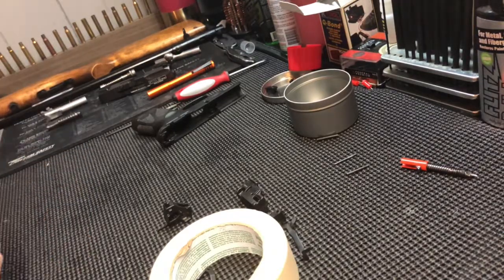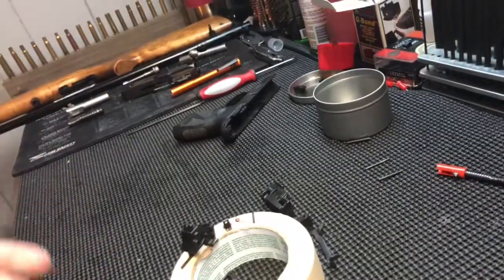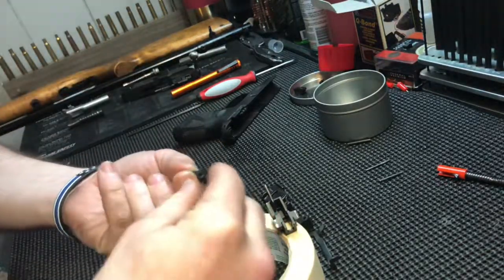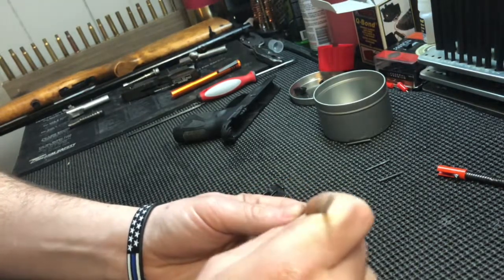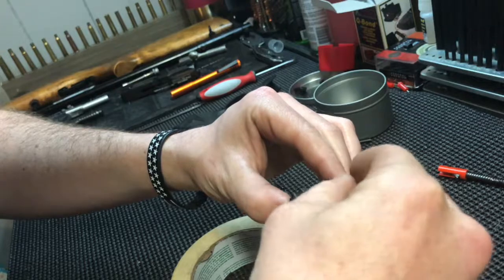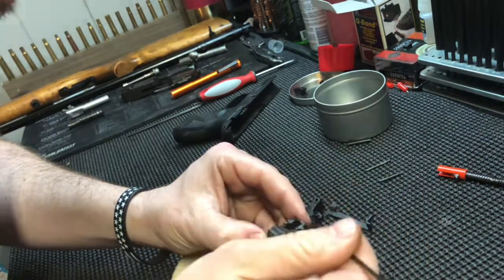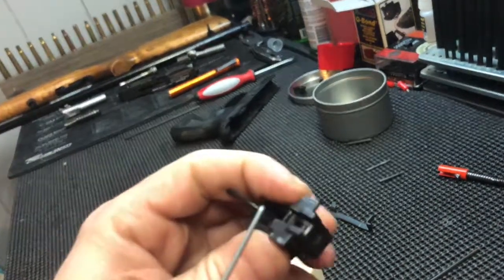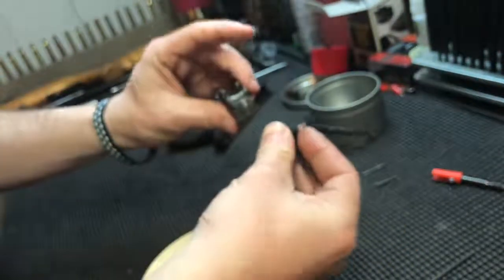Taurus PT111 G2 Assembly Part 1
Part one of three of the assembly of the Taurus pt111g2  unfortunately editing required me to make it in 3 separate videos.